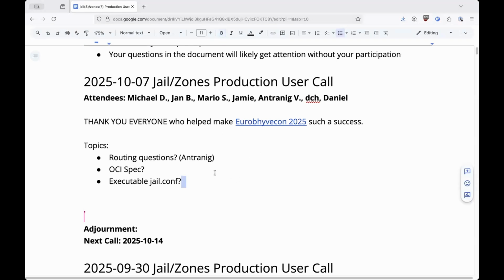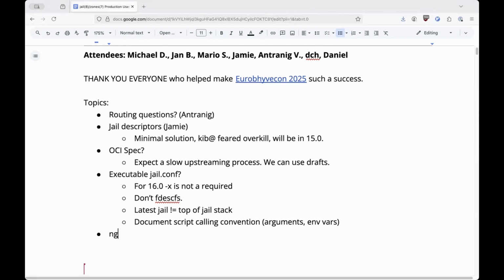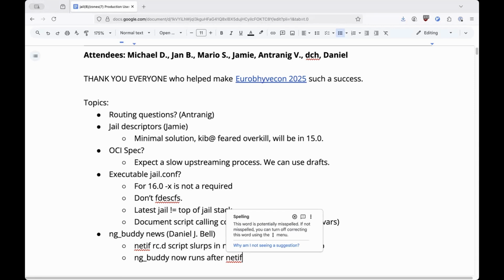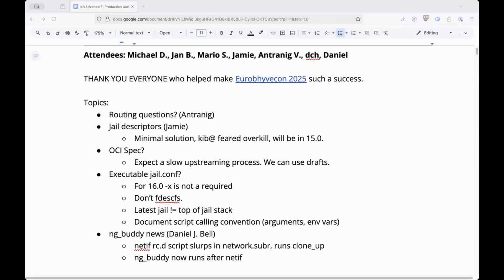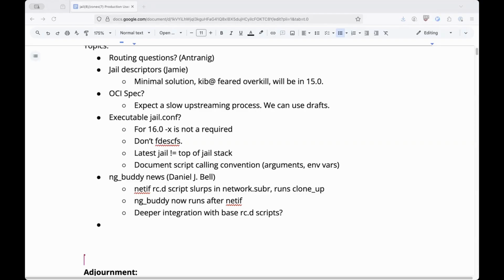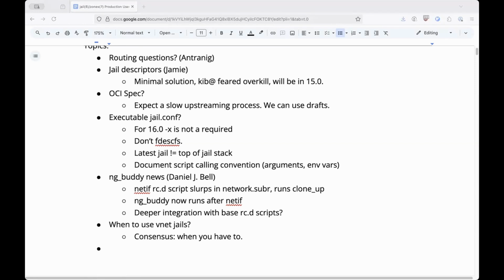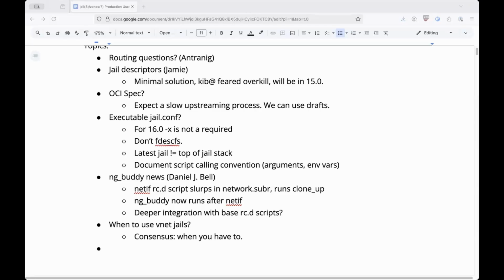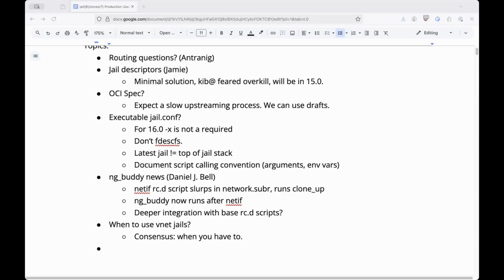2025-10-07 Jail/Zones Production User Call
The October 7th, 2025 Jail/Zones Production User Call

We discussed routing, jail descriptors, OCI jails, executable jail.conf, Netgraph Buddy, VNET Jails, IPv6 networking, and more!